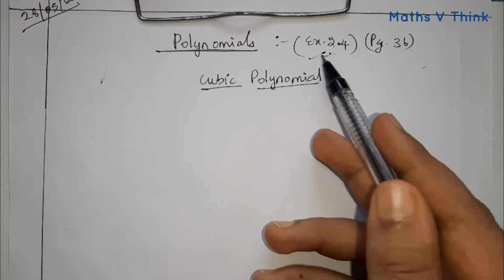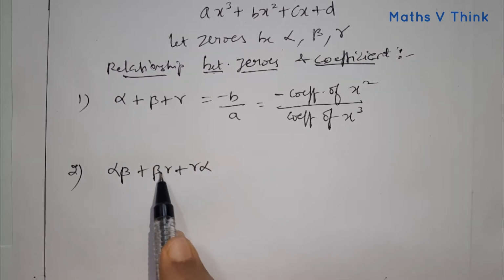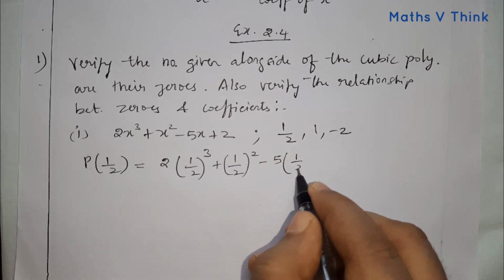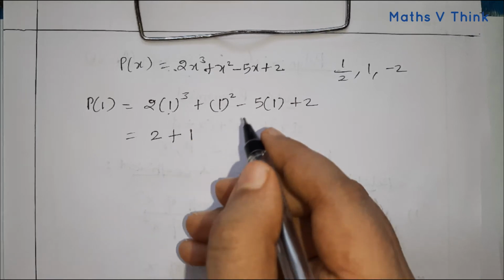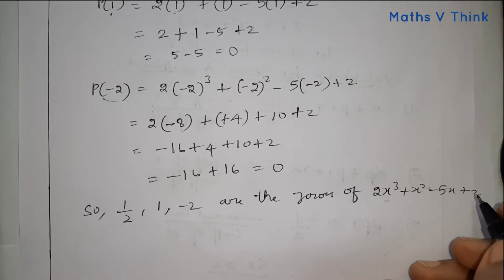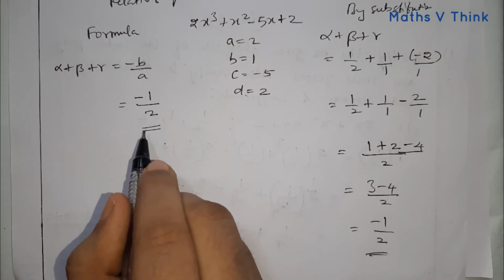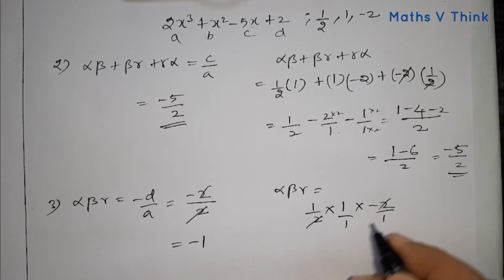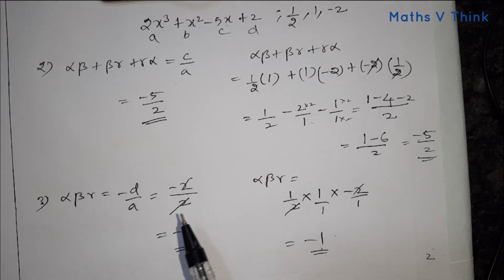Ex. 2.4 (Qn. 1)(i) | Polynomials | Chapter 2 | CBSE 10th Maths | NCERT Syllabus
Polynomials : Formulas of Cubic Polynomial and Relationship between Zeroes and coefficient are discussed.

NCERT Questions and Formulas on Polynomials for CBSE Class 10 are discussed! Your concepts on Polynomials will become super clear!

Keep Supporting!!

Thanks.